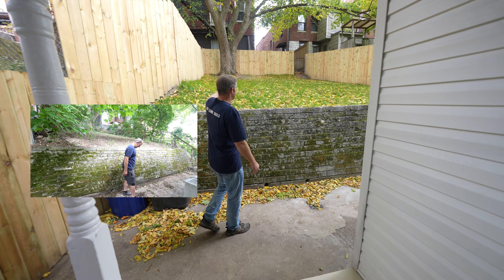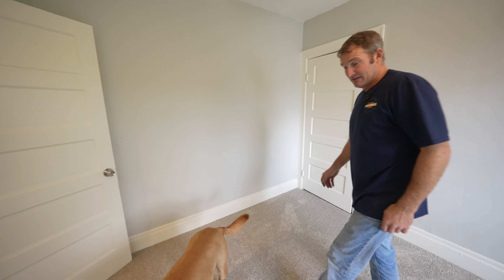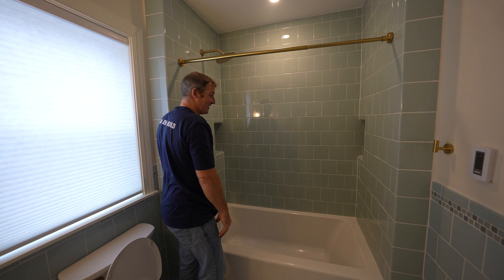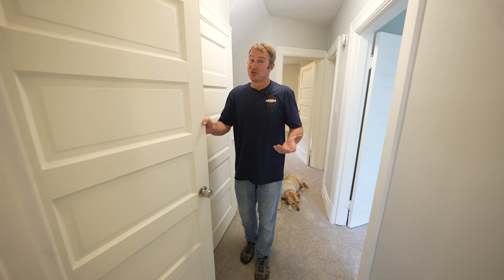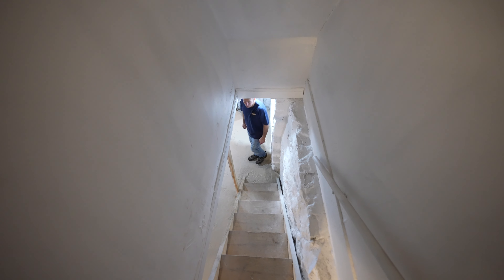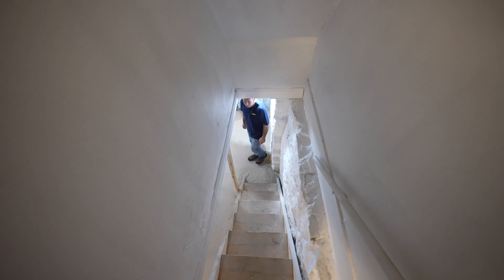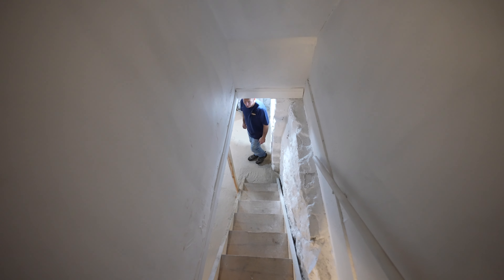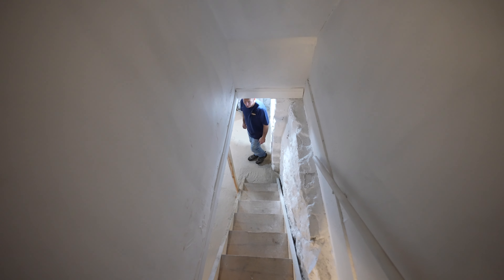Your new home in Pittsburgh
This was my first home I ever bought 😄 21 years ago! I had just started my company, SRW Contracting Inc, and needed a convenient home near Pittsburgh. I've completely remodeled it in the last 3 1/2 months. Listing information below and if you need help with bathroom remodeling 👇

🔨🔨Some of the tools and supplies used in this video:

👉Dreamline Saphire shower doors
CRL clear silicon
Milwaukee diamond plus tile bit

0:00 - A great home for sale in Pittsburgh
2:16 Half bath renovation
3:07 Kitchen Renovation
4:29 Backyard transformation
5:40 Large bedrooms second floor
7:00 Bathroom Renovation
9:05 4th bedroom in attic
10:13 Basement
10:56 Check out listing 😊